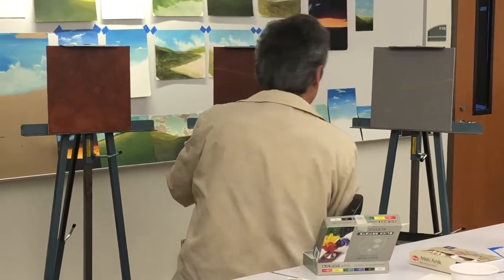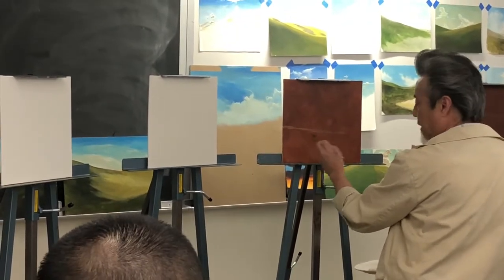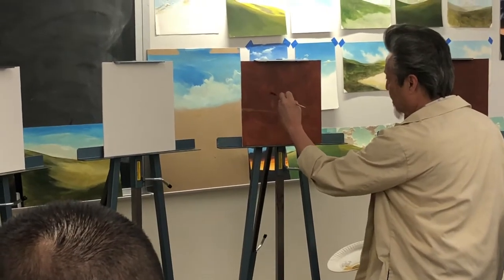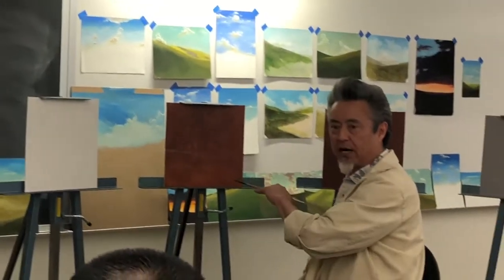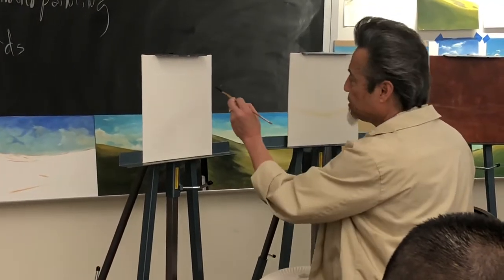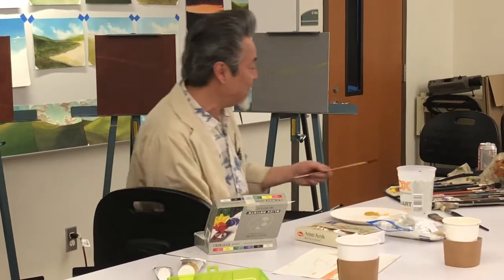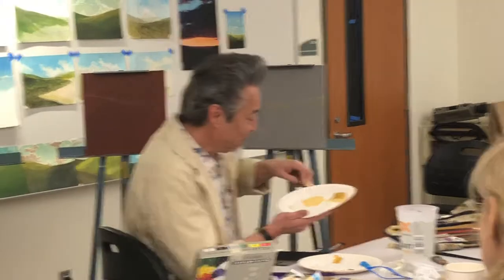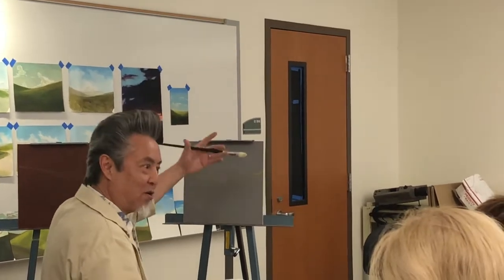George Rivera Demo landscape